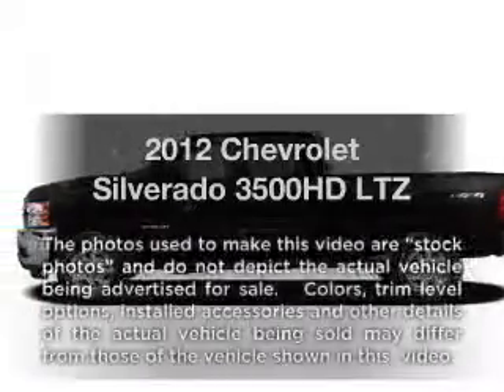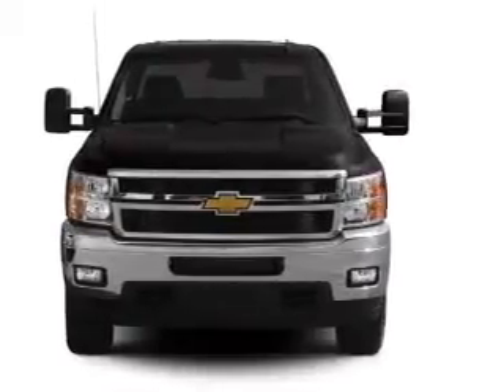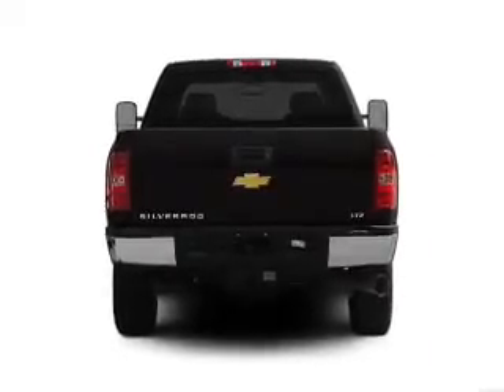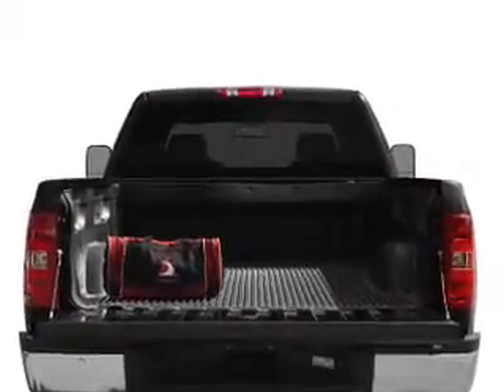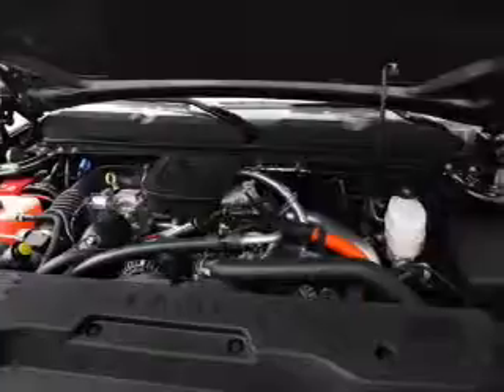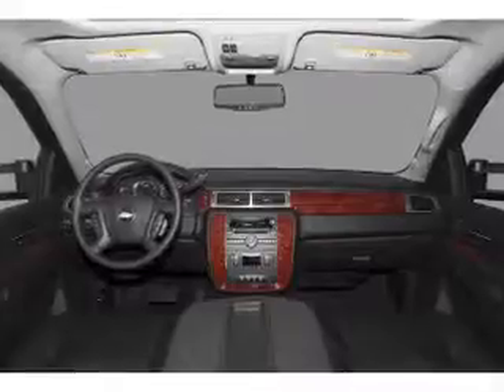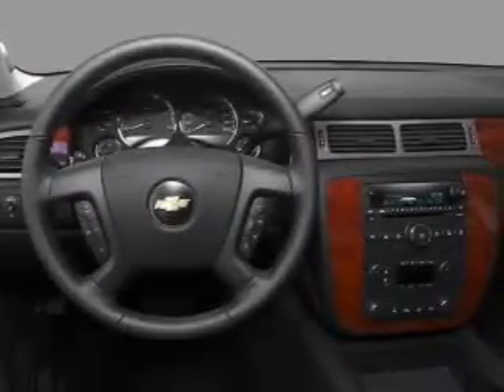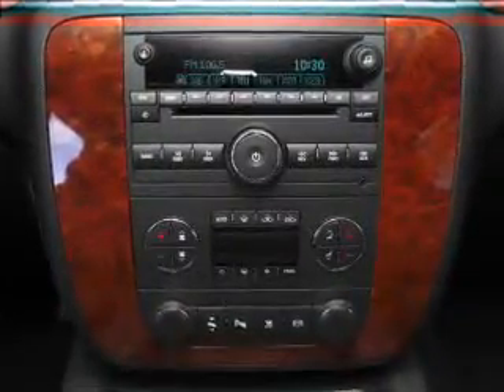2012 Chevrolet Silverado 3500HD - WATERVILLE ME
Year: 2012
Make: Chevrolet
Model: Silverado 3500HD
Trim: LTZ
Engine: 6.6 liter 8 cylinder 32 valve
Transmission: 6-Speed Automatic
Color: Black
Mileage: 2
Address:
420 KENNEDY MEMORIAL DR